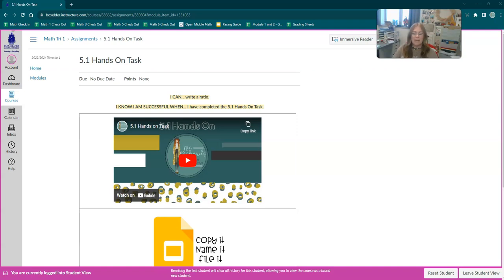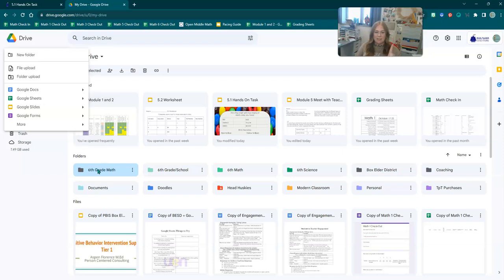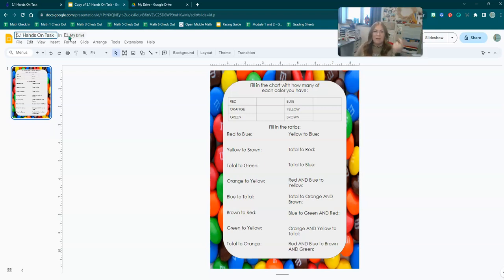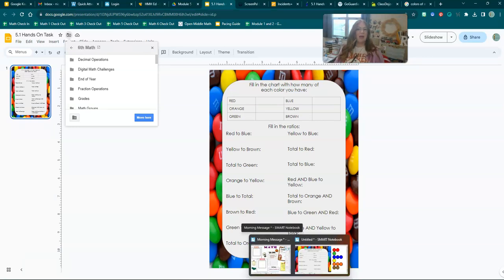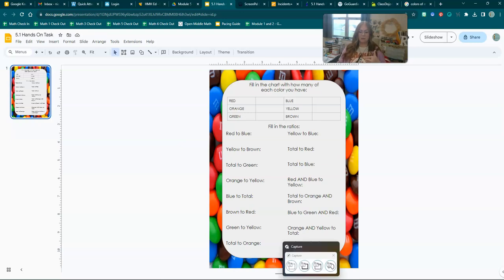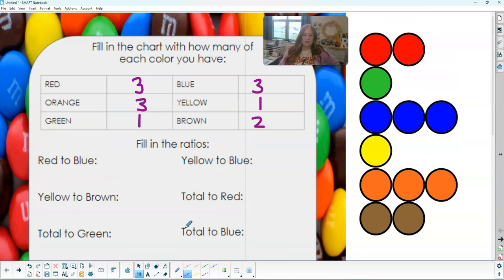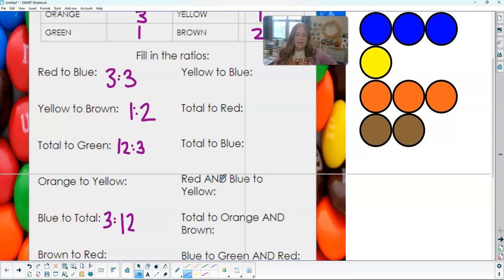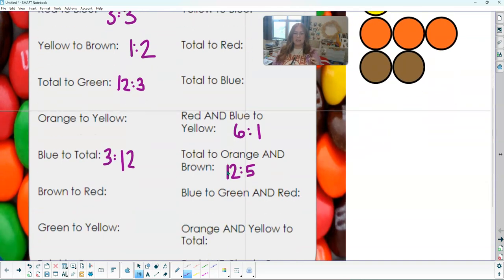5.1 Hands on Task